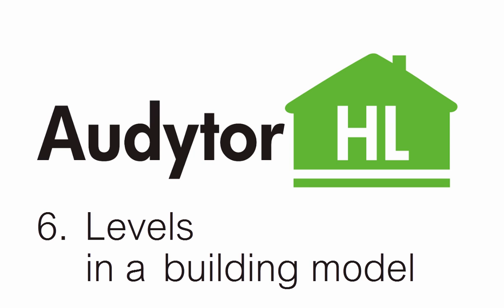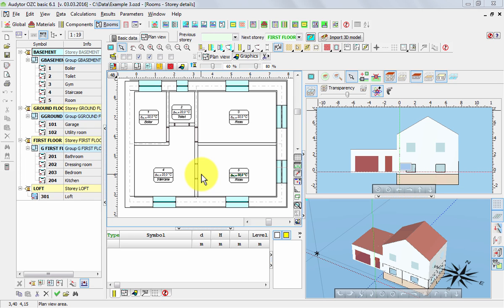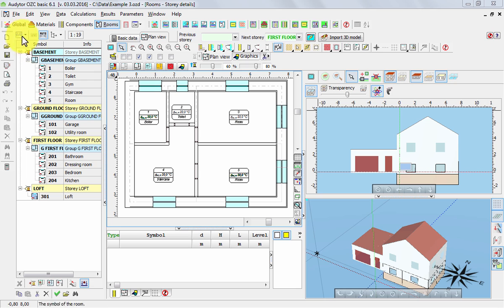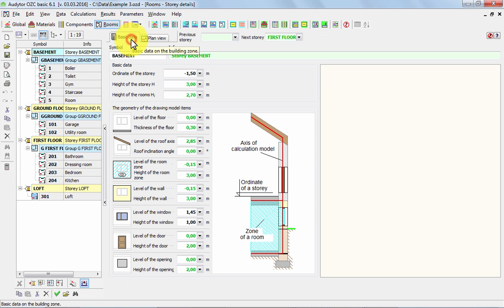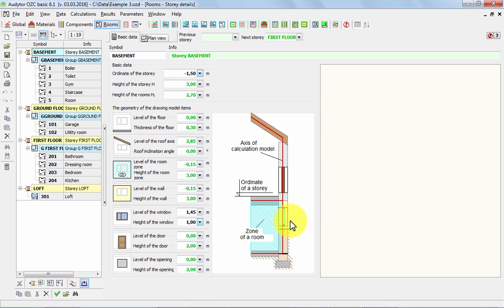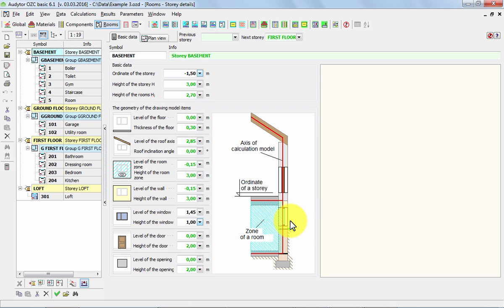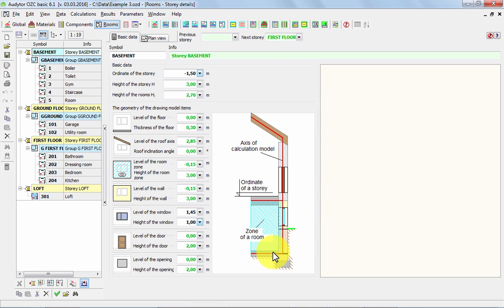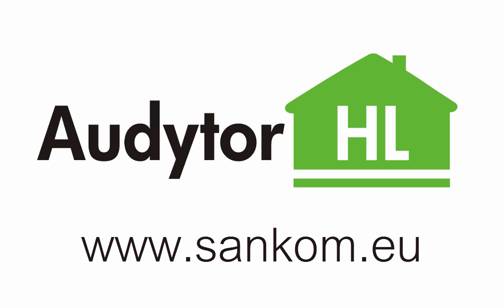Audytor HL - Levels in a building model - User Manual 6/14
Audytor HL User Manual
dr inż. Michał Strzeszewski